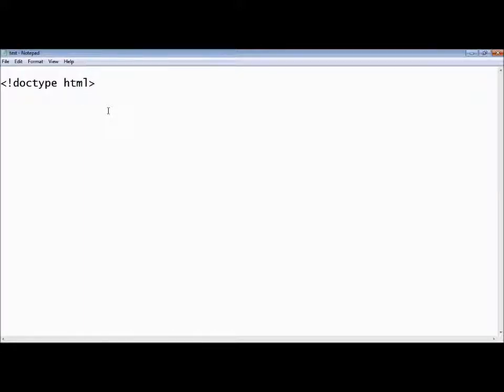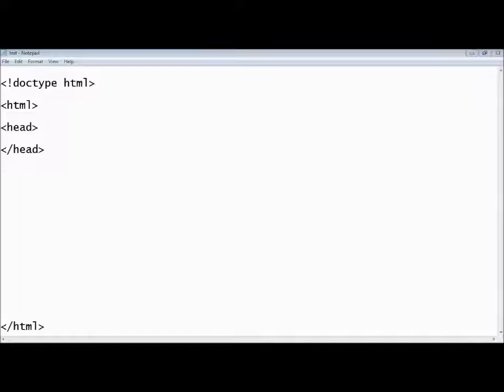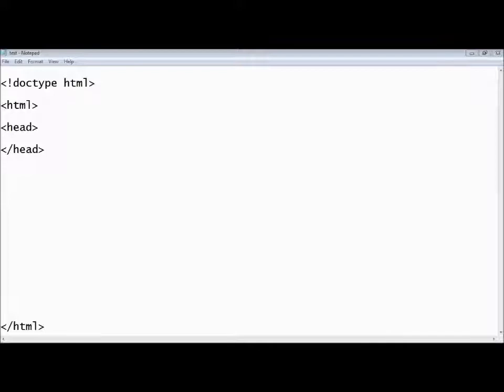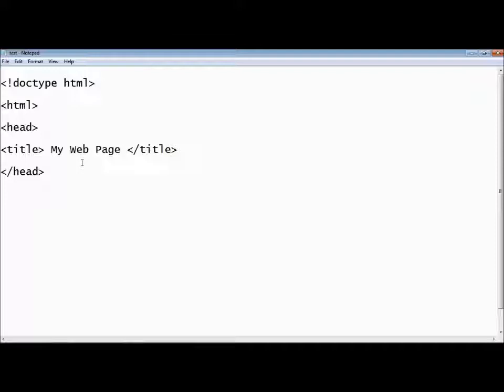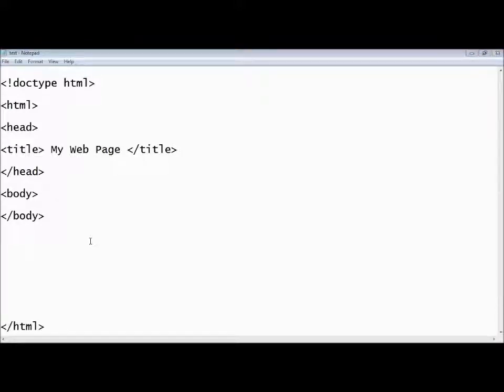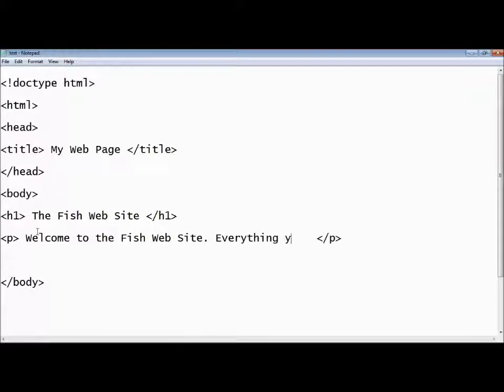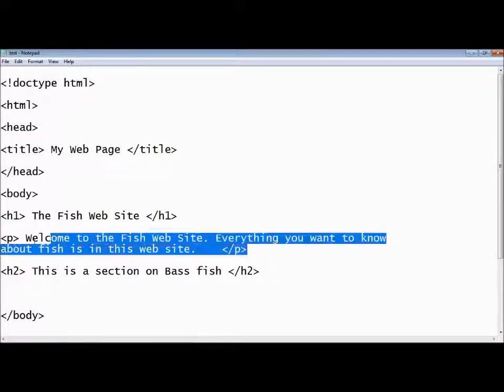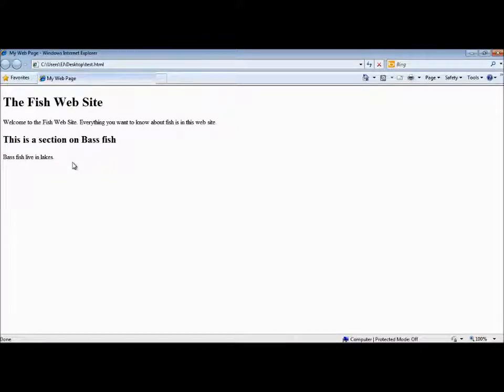HTML Tutorial for Beginners 01 Creating the first web page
Follow on Social SItes..